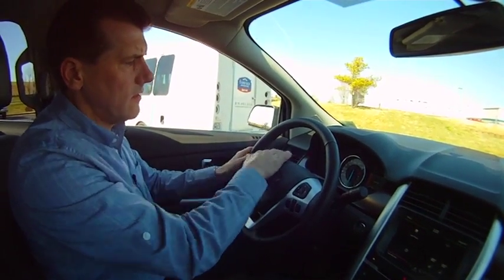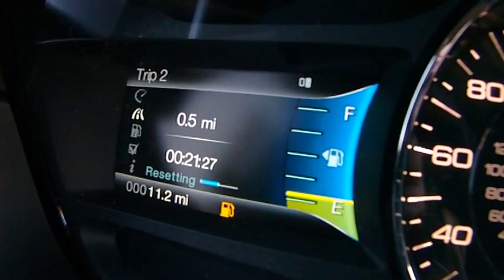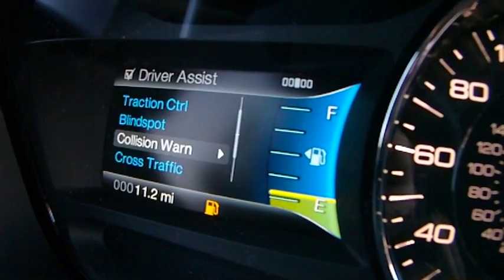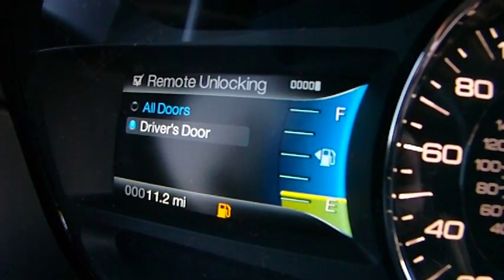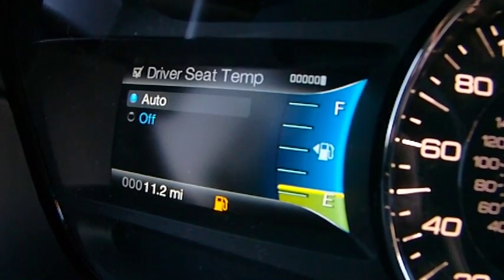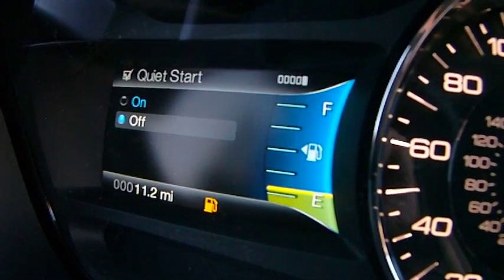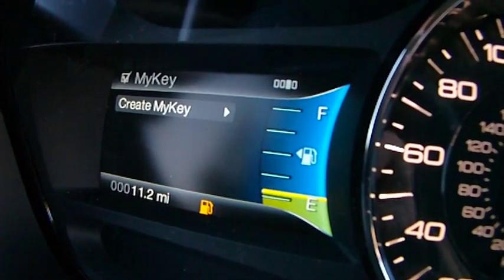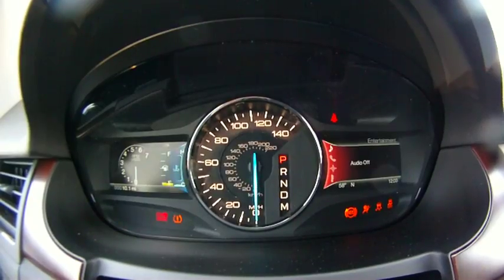MyFord Left Menu 2012 Ford Edge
MyFord Left Menu

2012 Ford Edge

Thoroughbred Ford
Kansas City 's Premier Ford Dealership
I-29 & Barry Rd.